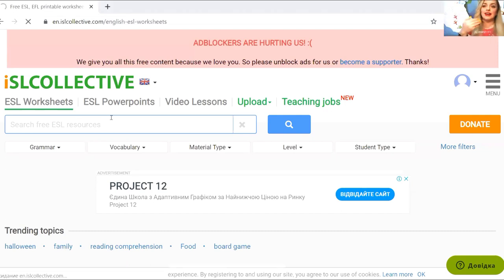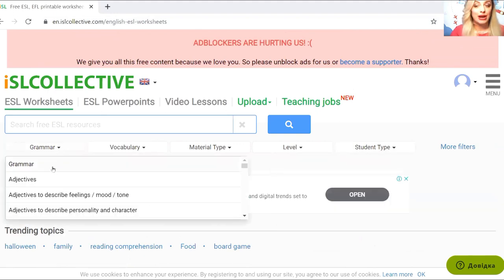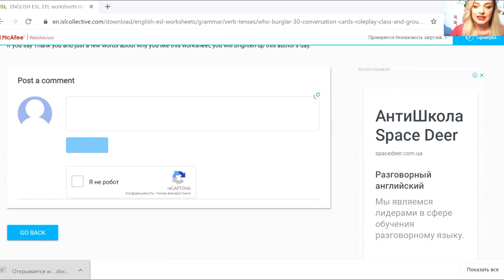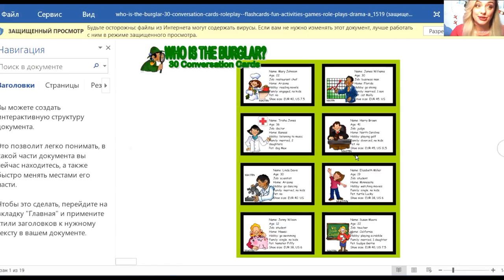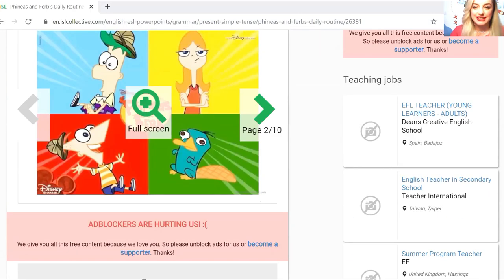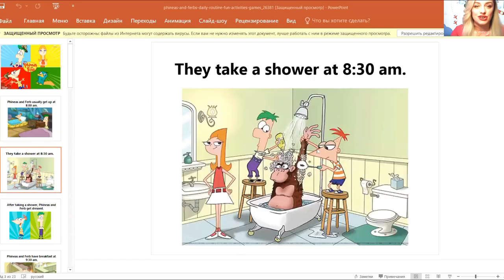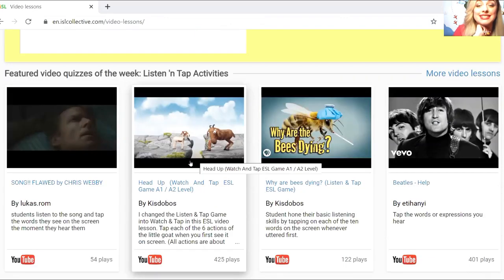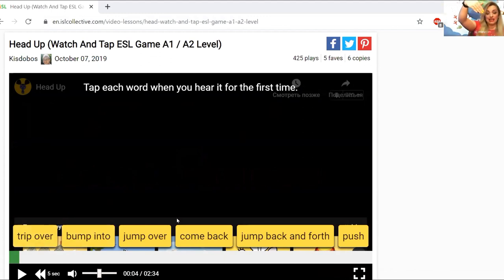📚ISLCOLLECTIVE/DOWNLOAD/LEARN/PLAY/TEACH/PRACTICE ENGLISH/BECOME A CONFIDENT ENGLISH SPEAKER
Hi, everybody) Here is the link (ISLCOLLECTIVE)